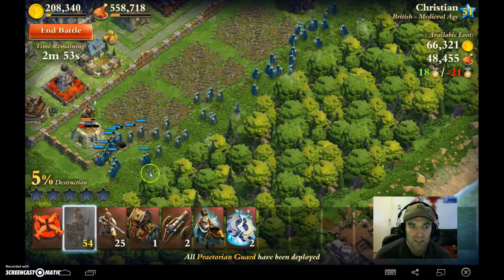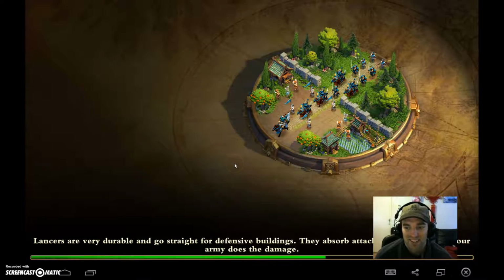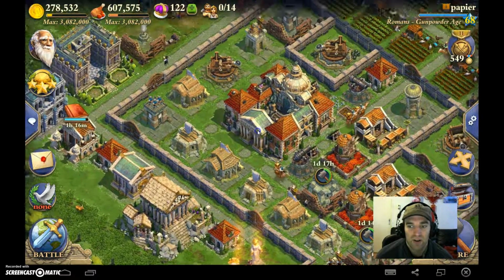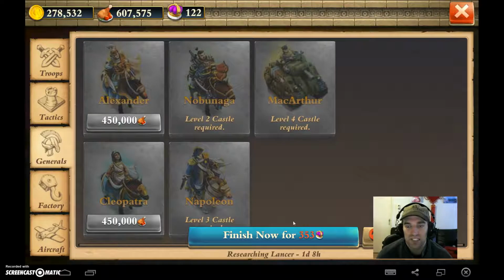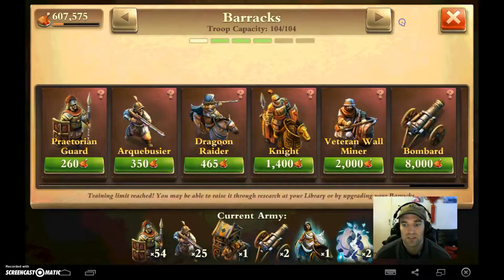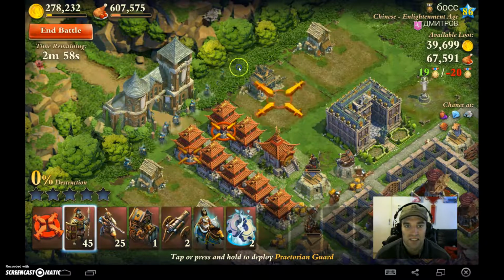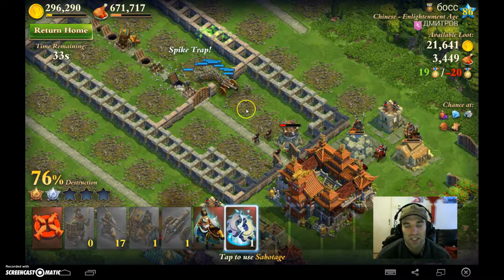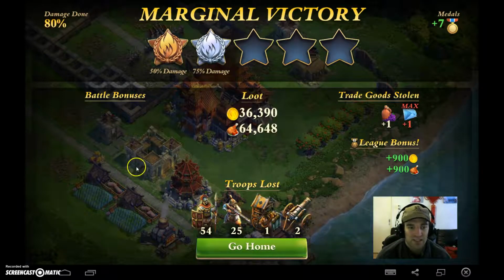Dominations romans #13 - Raids with bombards and wagon